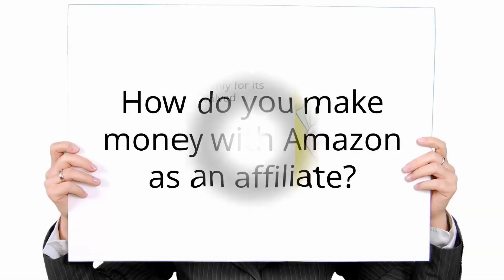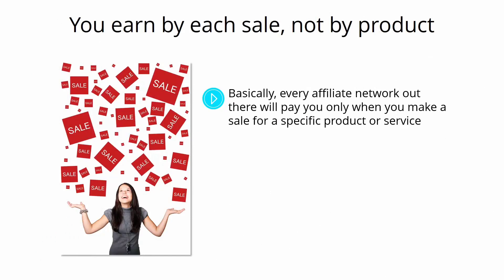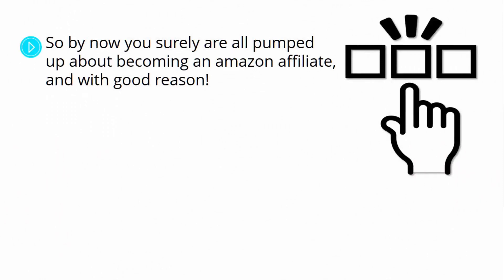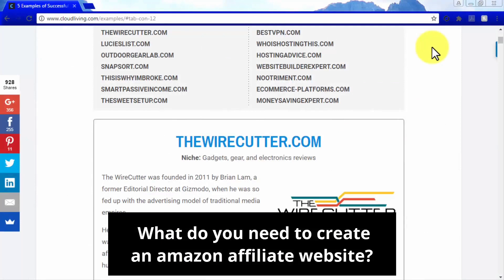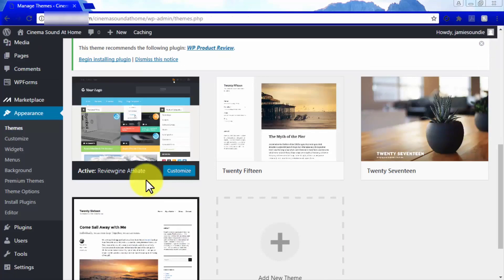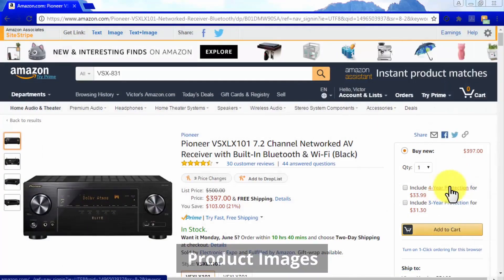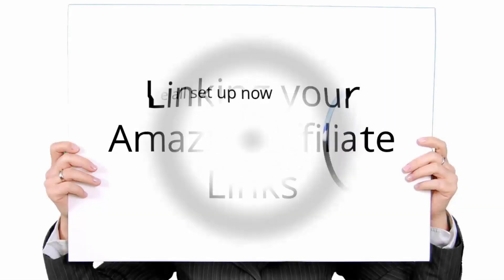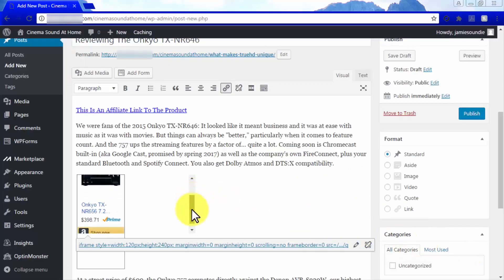100% Free course, to start earning from the Amazon Affiliate program. change your life.Module no-2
100% Free course, to start earning from the Amazon Affiliate program. Best yet FREE course, change your life.Module no-2

Post author:ArjuRahman

Post published:May 4, 2022

Post category:Affiliate Marketing / Recommended / Video Course

About Course: There are 10 simple-to-understand audio modules, in this amazing life-changing course. Just do it and see your life-changing.

PLEASE SHARE THISSHARE THIS CONTENT

Amazon products link:-

wht i used:-

hair straight:-

Apple iPad:-